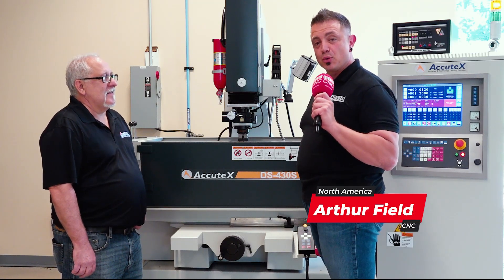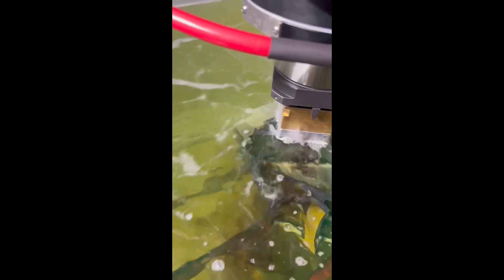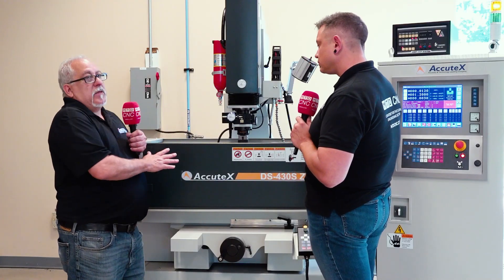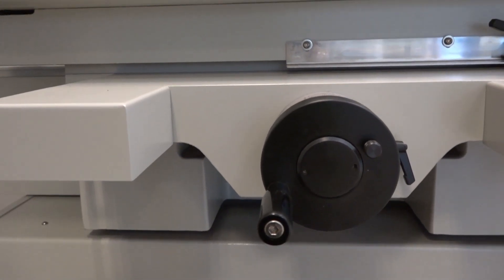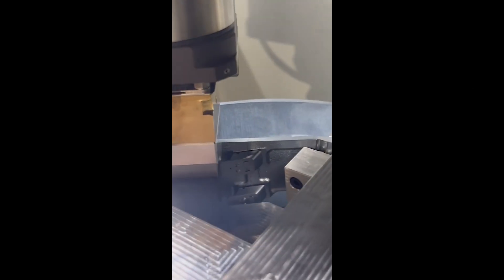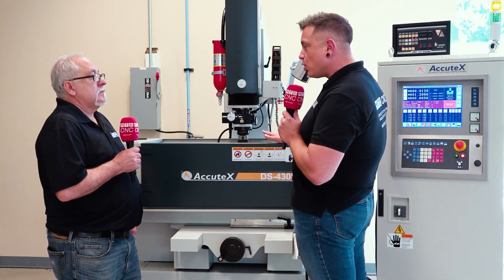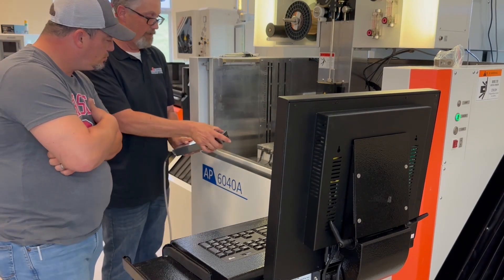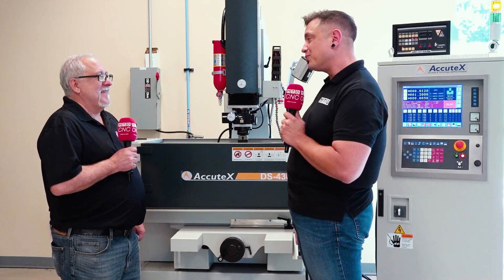Free Training for the Life of the Machine? Yes, Really.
Free Training for Life? How Screwmatics Is Maximising Productivity with Cobots

With over 200 machines and 160,000+ square feet of manufacturing space, Screwmatics continues to lead in precision manufacturing — and their latest investments in automation are paying off in a big way.

In this video, Billy Hogge shares with MTDCNC’s Tony Gunn how Screwmatics went from hesitant to fully invested in robotic automation for high-precision medical device manufacturing. With just three cobots, the company now produces hundreds of additional parts daily, runs lights-out shifts, and empowers their team to be more productive and profitable.

Learn how this ISO-certified South Carolina shop is using cutting-edge technology to increase volume, reduce overhead, and deliver consistent results — backed by a commitment to training, support, and long-term partnerships.